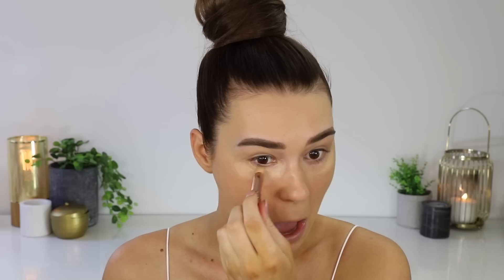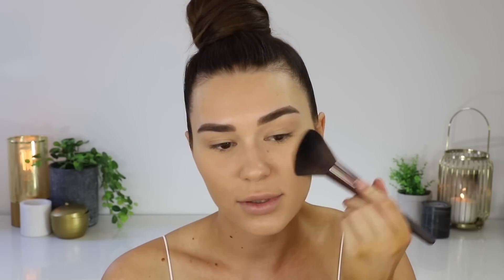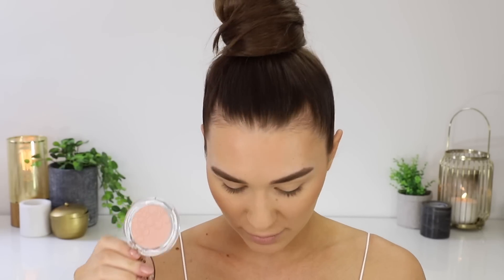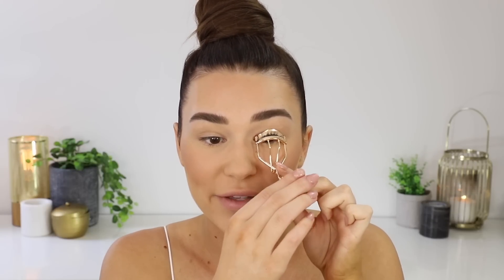10 Minute Everyday Drugstore Makeup Tutorial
Hey darlings! Here is a new simple makeup look :) Enjoy

Thanks so much to Nude By Nature for sponsoring this video!

Rimmel Stay Matte Silky Loose Face Powder
Maybelline Matte + Poreless Pressed Powder 220
Ardel Sculpting Brow Gel
NYC Smooth Skin Bronzing Face Powder - Sunny
Essence Blossom Dreams Blush - 01
NYX Faux Lases Mascara
Holy Grail Lashes
Wet N Wild Liquid Lipstick - Rebel Rose
Rimmel Fix & Go Setting Spray

Kashani Grimmond
QLD Australia